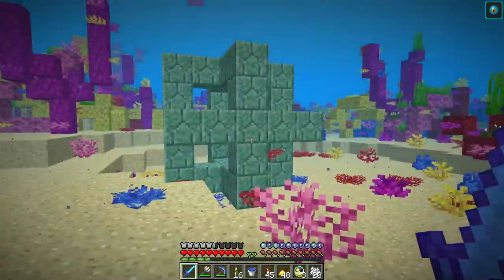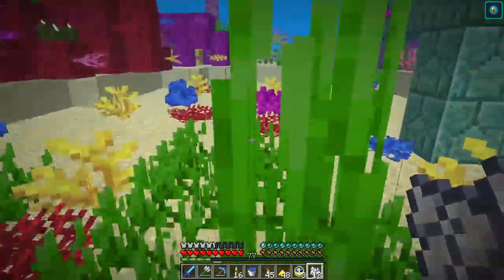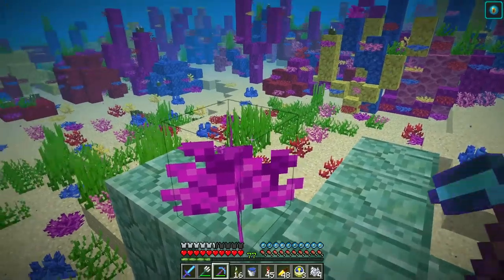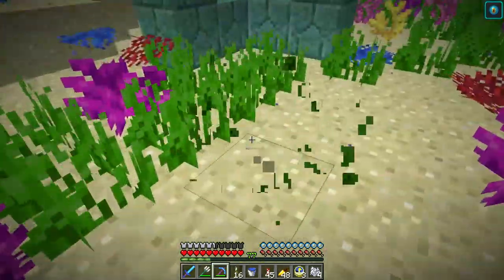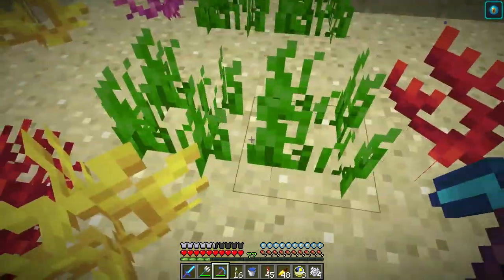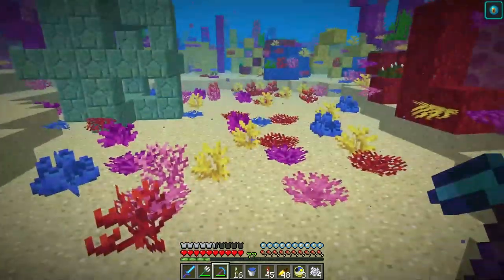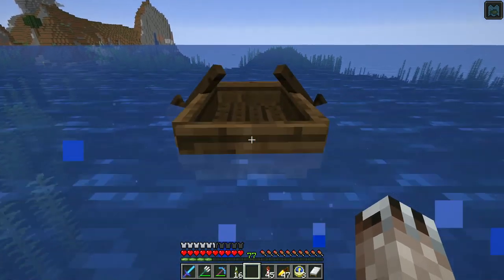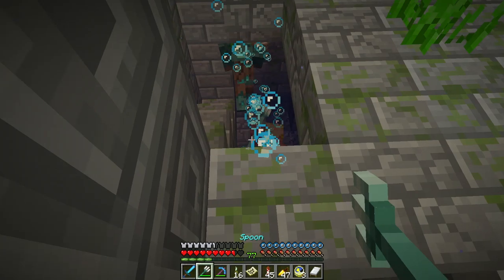Minecraft LAN Party! 2 Ep. 155 - In An Octopus’s Garden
Part 1 of 2 - let's farm some coral!